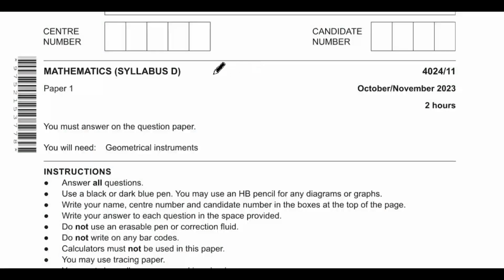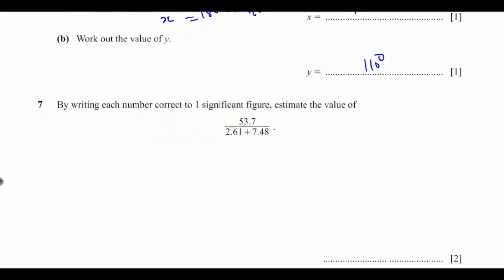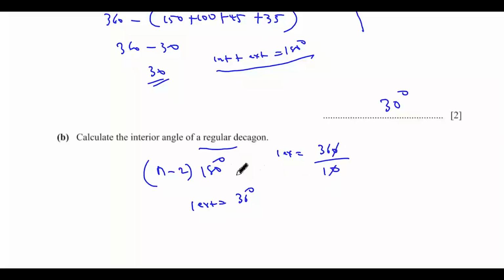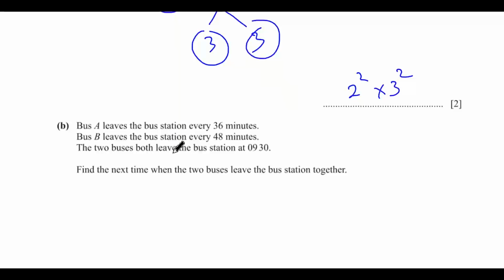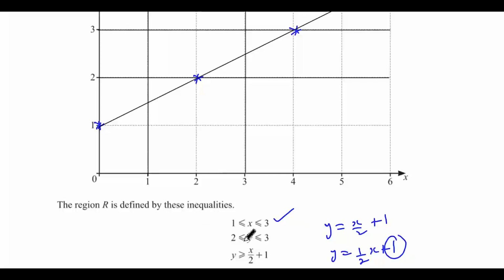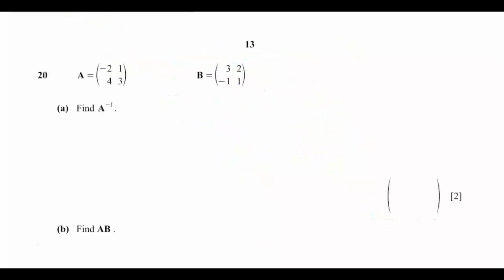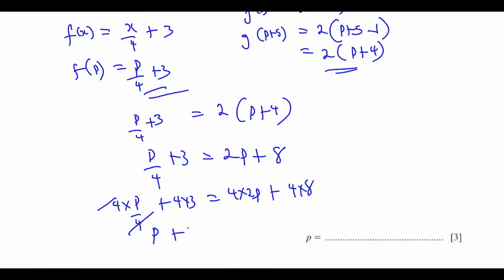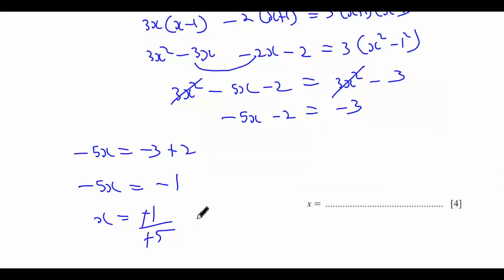CAMBRIDGE O LEVEL MATHEMATICS PAPER 11 OCTOBER NOVEMBER 2023